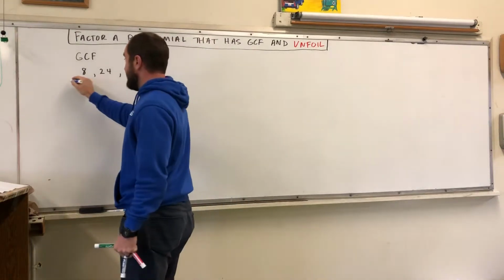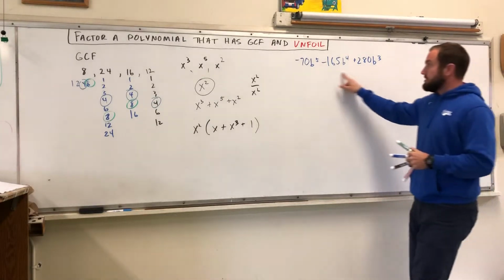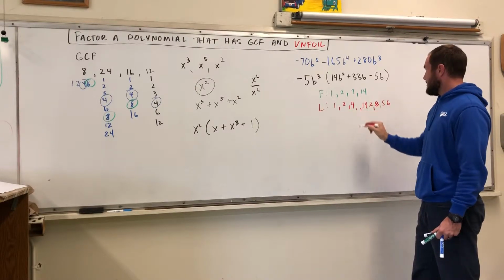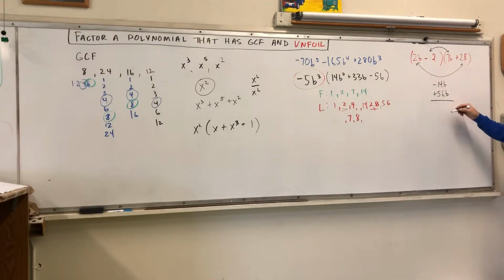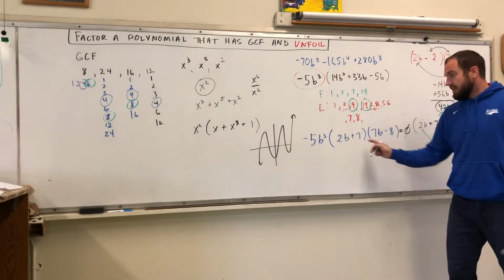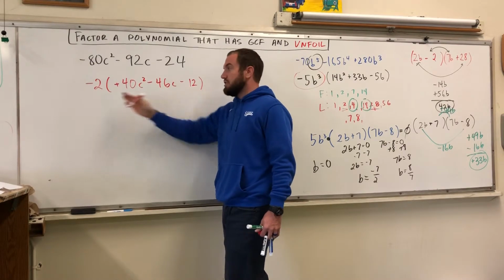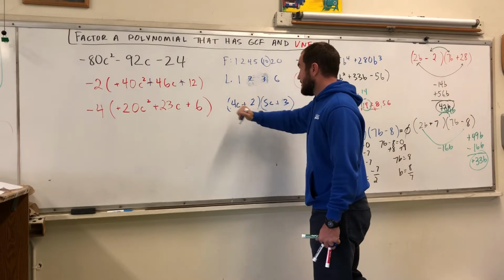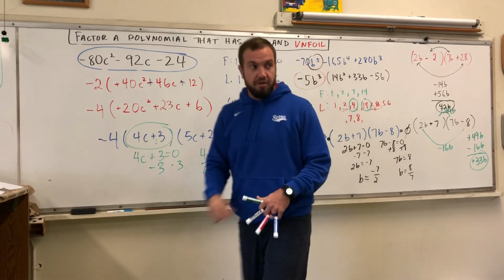Factor a Polynomial Using a GCF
Learn how to factor a polynomial using a GCF.